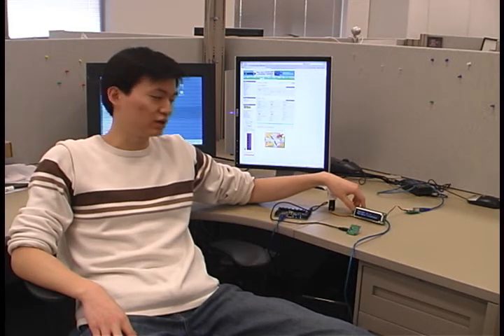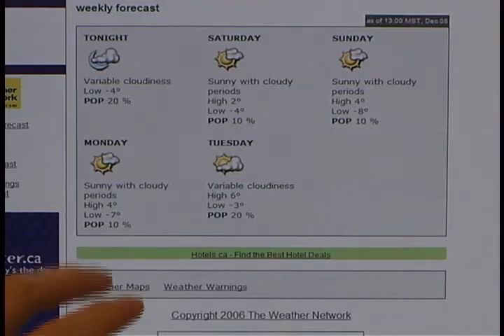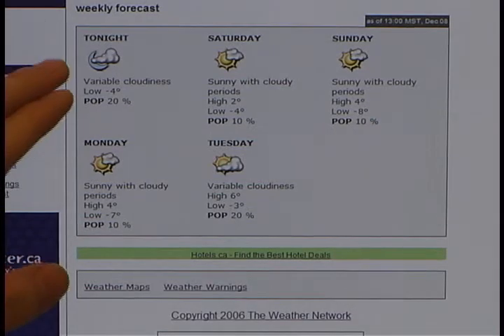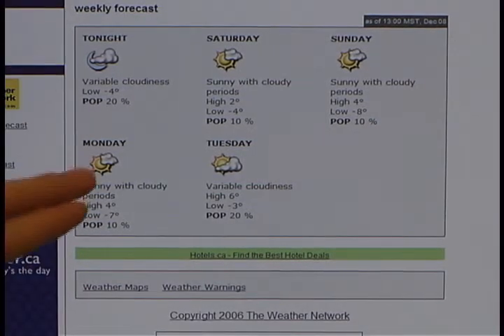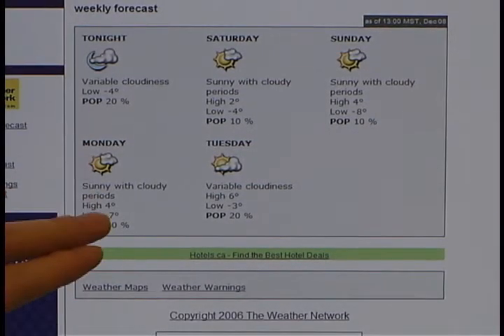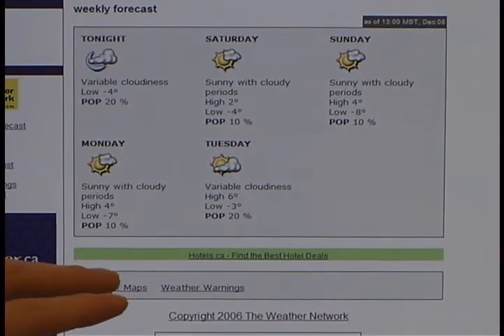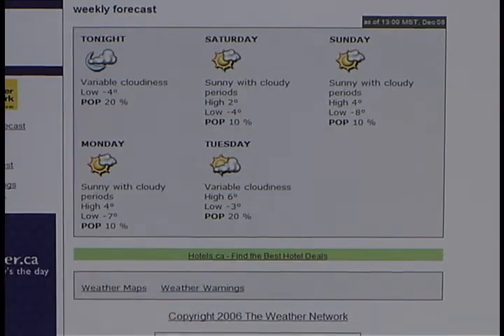Weather Box - Phidget Project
This was a course project I did back in 2006. It uses phidgets (USB connected sensors) to display weather information.